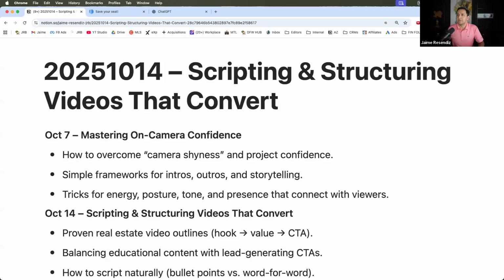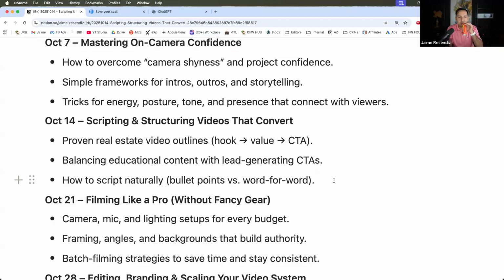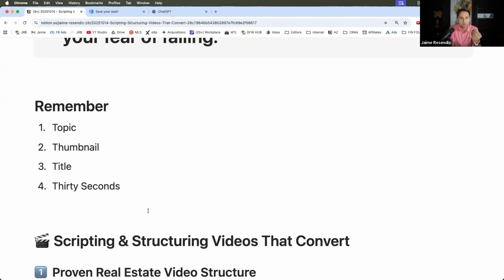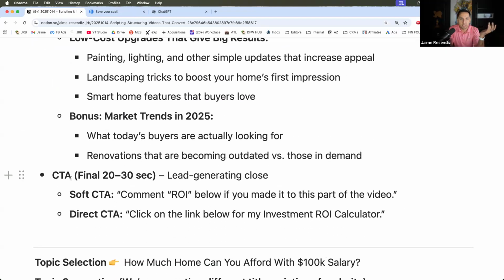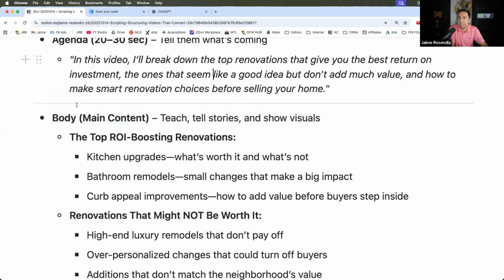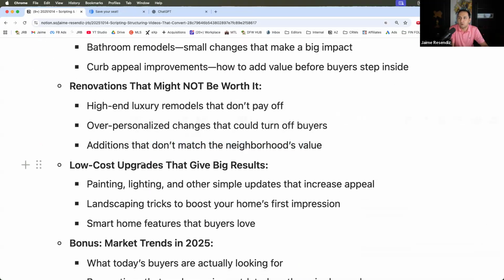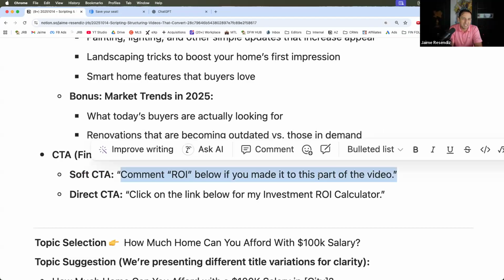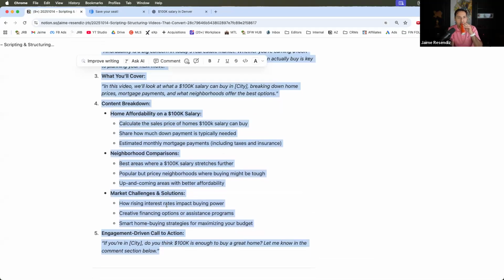20251014 - Agent First Summit - Scripting & Structuring Videos That Convert